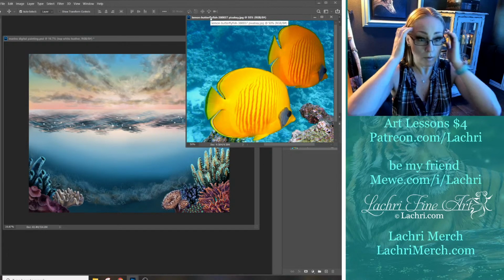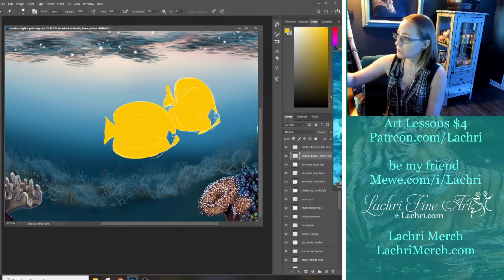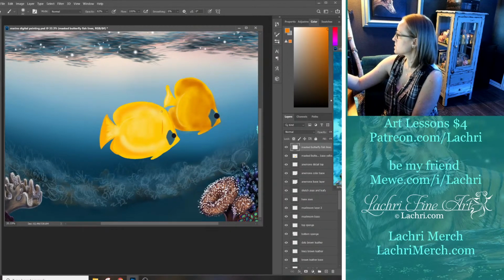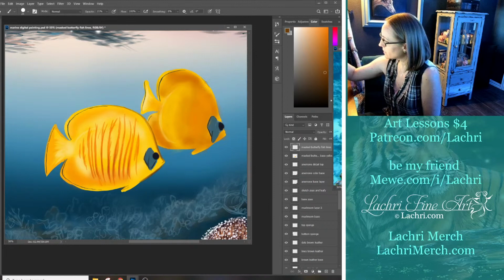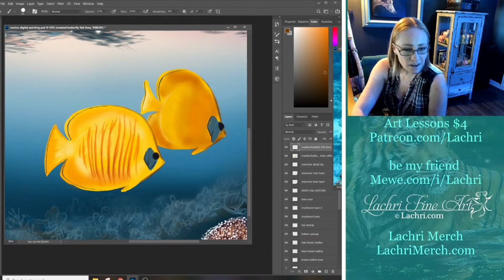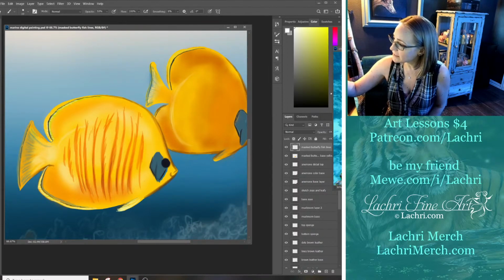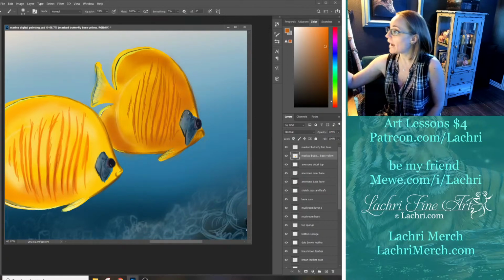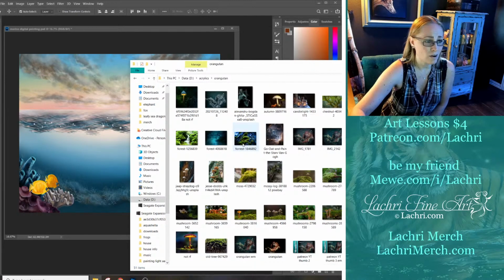Digital marine painting - Starting the Fish!! 🎨 Artist Hangout - Lachri - Pt 10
We're drawing fish in this digital surreal marine painting! When I'm done I will be giving you a copy to use as a computer or phone wallpaper :D

I'm using Adobe Photoshop to edit photos for this livestream.

I'm using OBS for the stream and running everything through an MSI gaming laptop